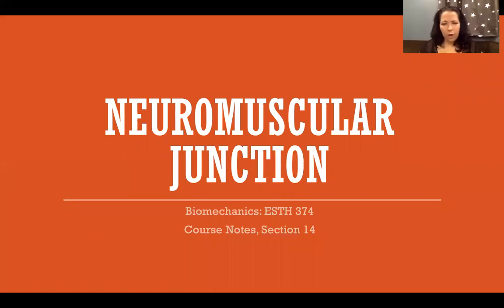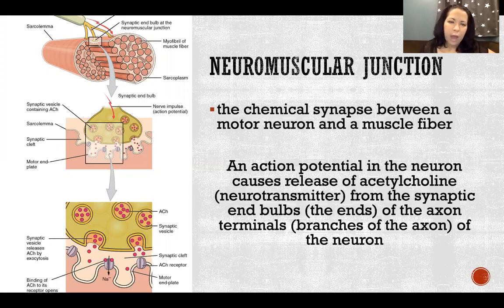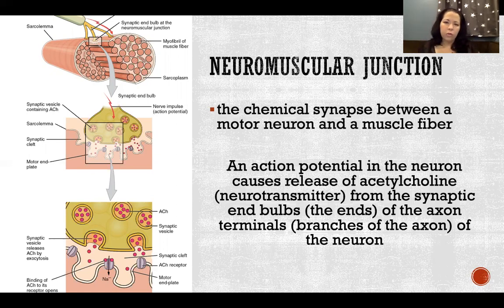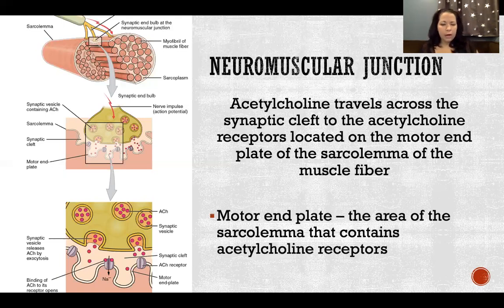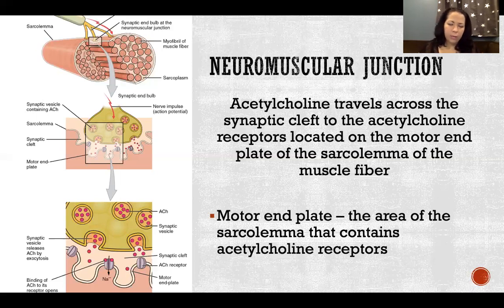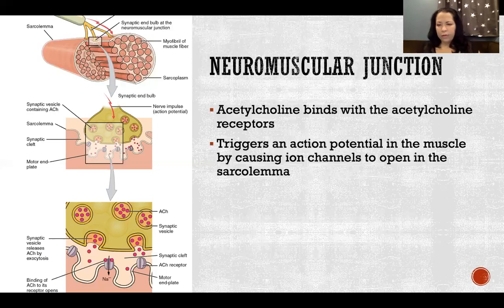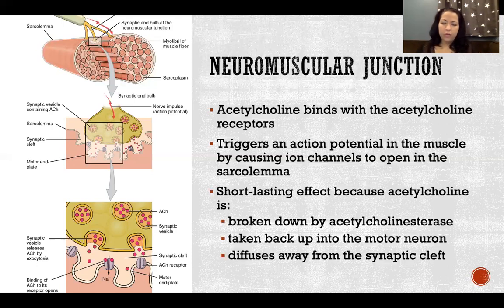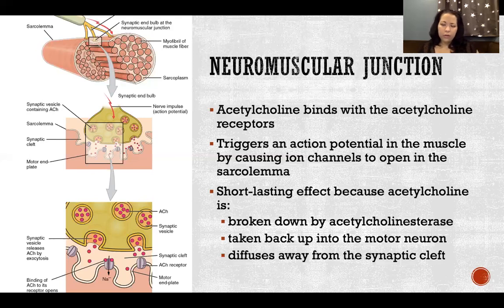Neuromuscular Junction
Neuromuscular Junction: Chemical synapse, Acetylcholine, Synaptic end bulbs, Axon terminals, Neuron, Synaptic cleft, Acetylcholine receptors, Motor end plate, Sarcolemma, Muscle fiber, Action potential, Acetylcholinesterase, Motor neuron, Biomechanics, Anatomy and physiology

References
Lieber, R. L. (2010). Skeletal muscle structure, function, and plasticity: The physical basis of rehabilitation, (3rd ed.). Baltimore, MD: Lippincott Williams & Wilkins.